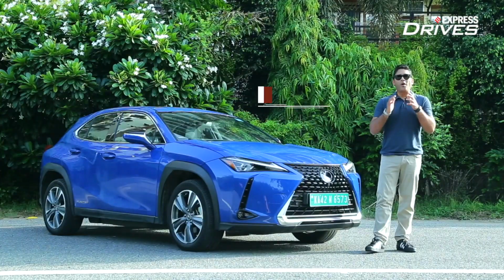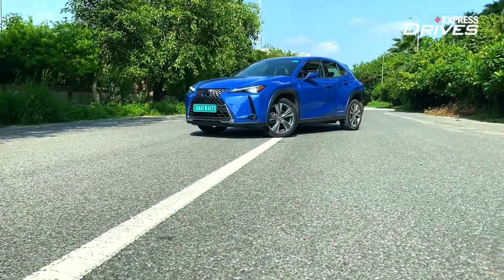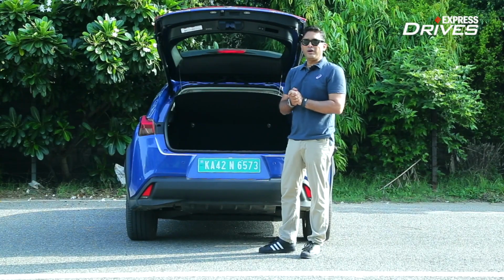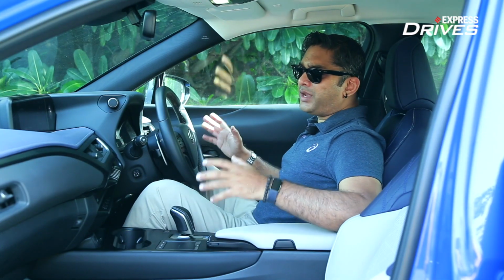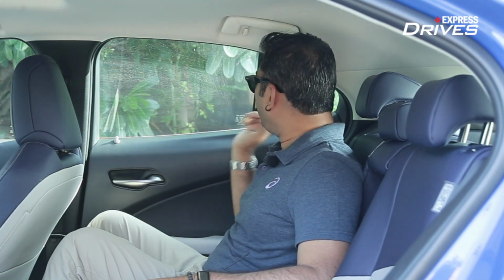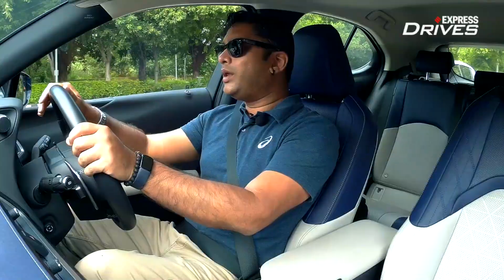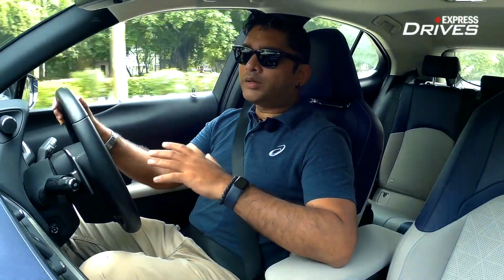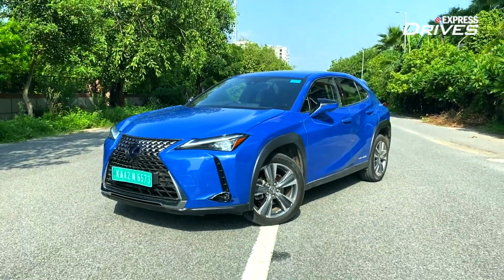Lexus UX 300e First Drive: Electrifying Move | Express Drives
Lexus has finally joined the EV segment with the UX 300e. The Japanese luxury automobile manufacturer hasn't officially launched the new crossover in India, but we suspect it will go toe-to-toe against Volvo XC40 Recharge. We find out what the all-electric Lexus UX 300e is all about and bring you the first drive review of Lexus UX 300e.